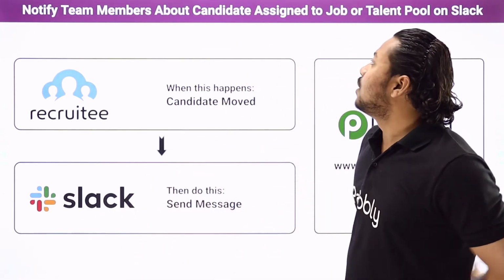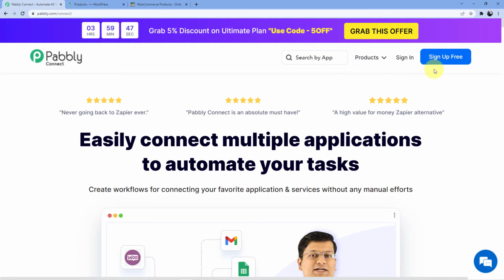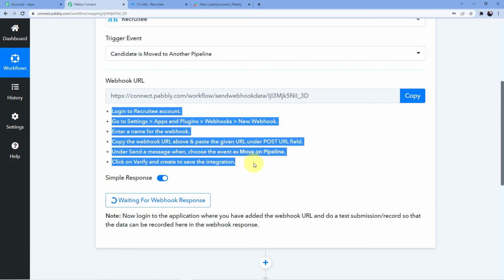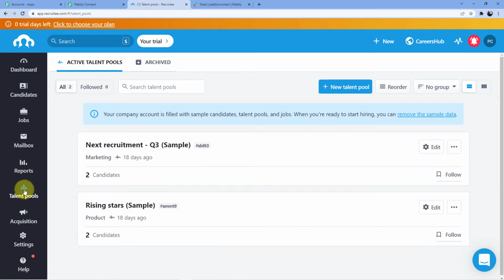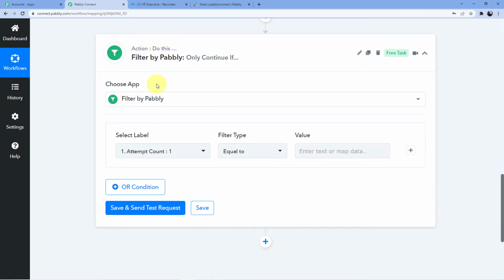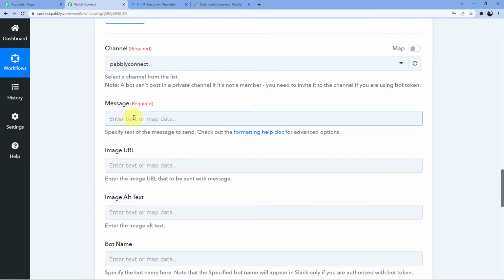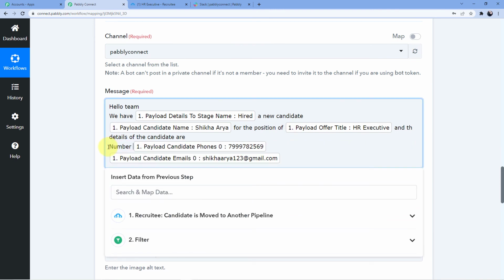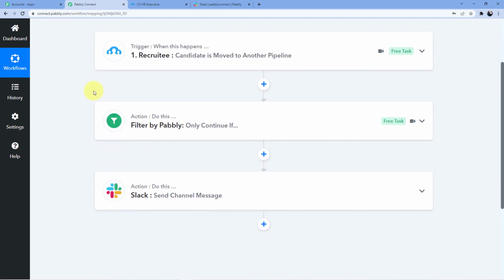Notify Team Members About Candidate Assigned to Job or Talent Pool on Slack - Recruitee to Slack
In this video, we will learn recruitee to slack integration, where you can notify team members about candidate assigned to job or talent pool on slack automatically with the help of Pabbly Connect.